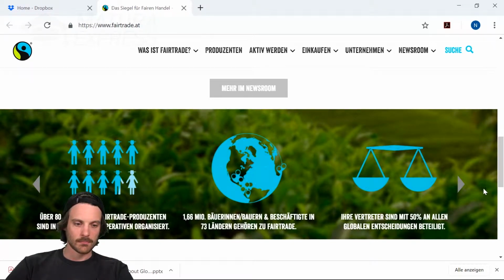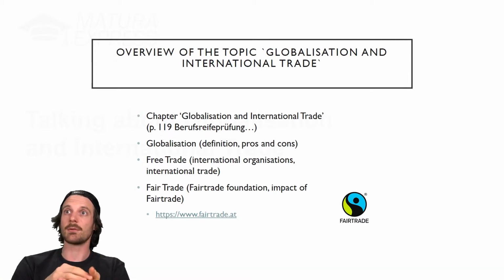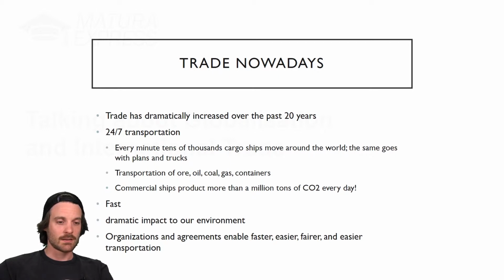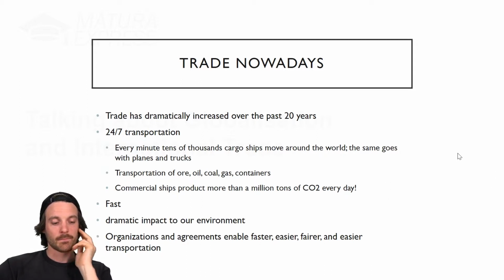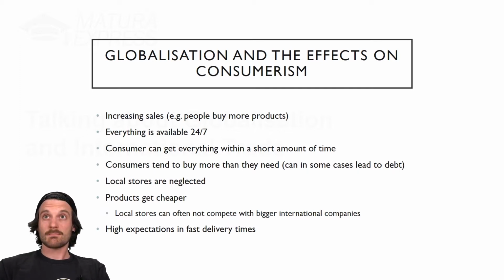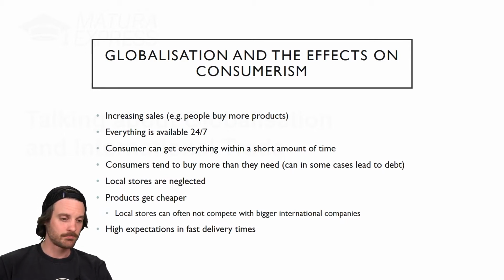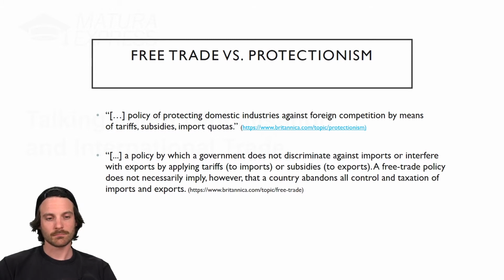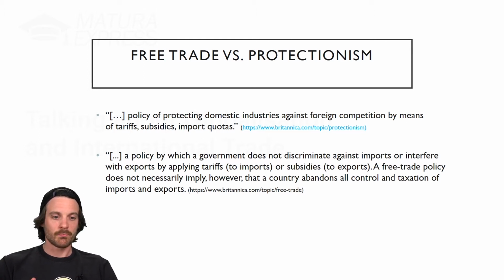Globalisation and International Trade Zentralmatura Englisch Juni 2019 #29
Übung für die Englischmatura 2019